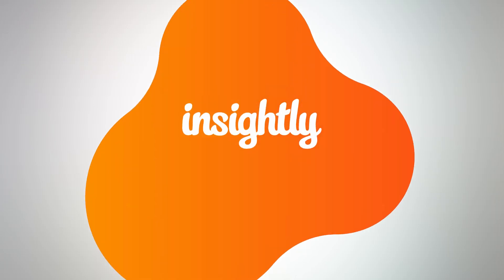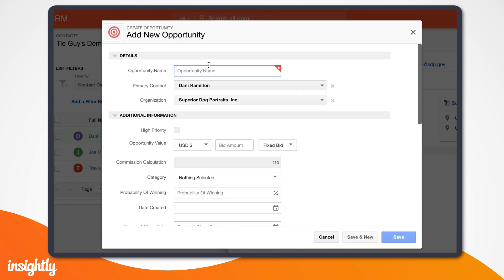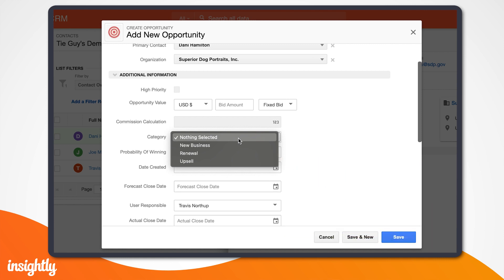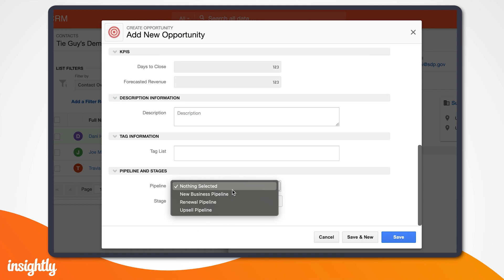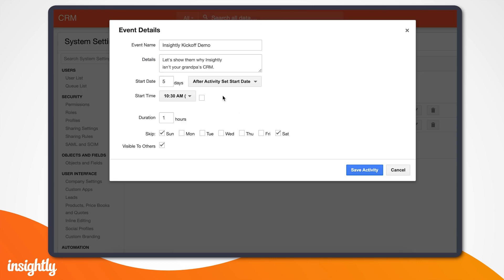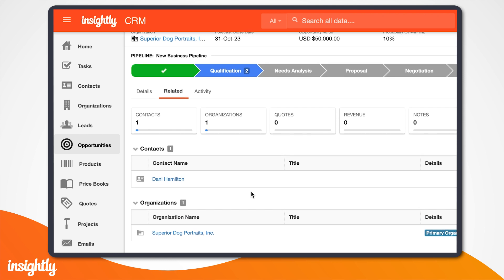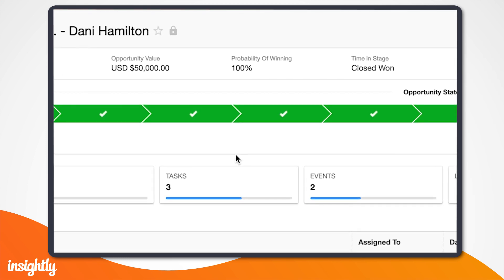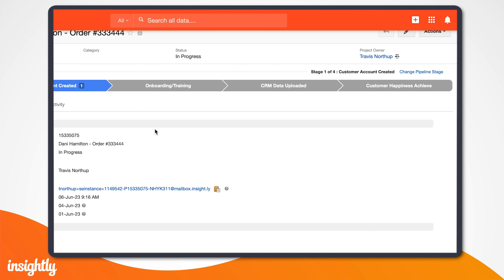Use opportunities to manage seals and sales processes in Insightly CRM (Insightly Tutorial)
Opportunities are like gold for your business. If handled correctly, they create lifelong happy customers and generate recurring revenue for your business.

But it’s easier said than done.

With the right Opportunity Management tool, sales reps can monitor the sales process, connect with the right people, and track all necessary information in one place.

In this Insightly CRM tutorial video, Travis Northup will demonstrate how to create a new opportunity, manage it through the sales cycle, add custom fields, and convert it to a project.

Want to talk through your unique CRM needs? Request a free demo on Insightly today

00:00 Introduction
00:38 Creating a New Opportunity
02:19 Adding a Pipeline and Activity Sets
03:29 Adding Custom Fields
05:08 Converting to a Project